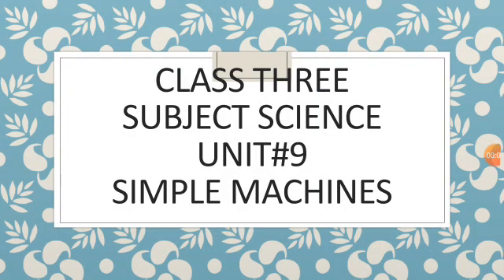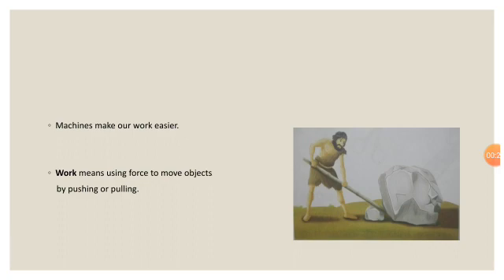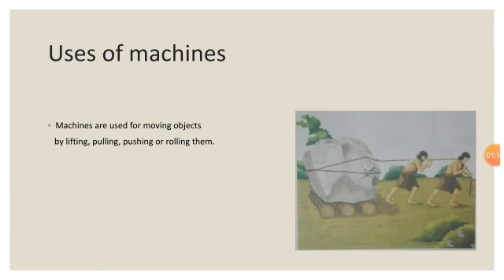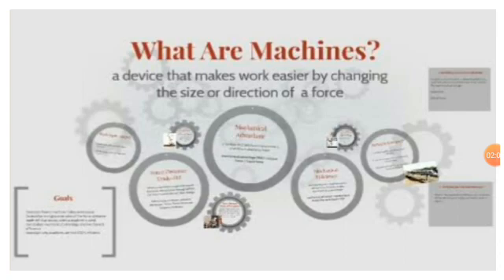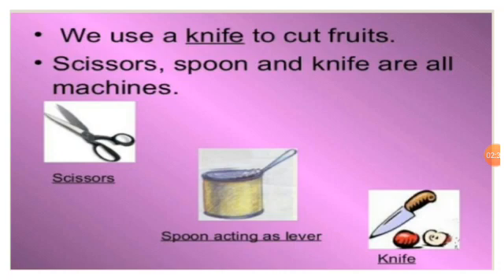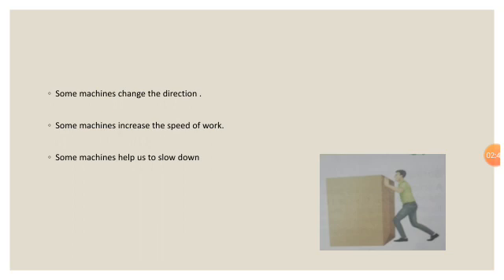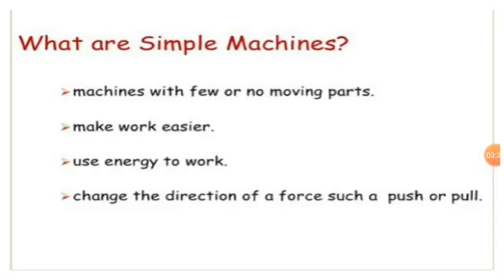Class three subject science topic simple machines lec#20